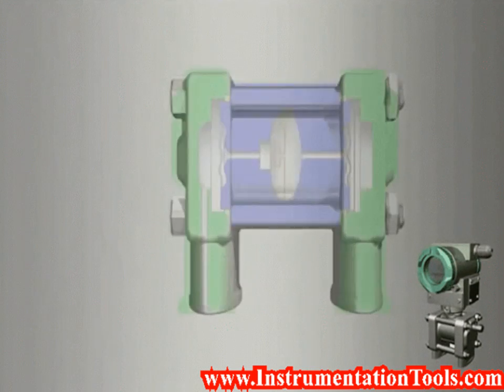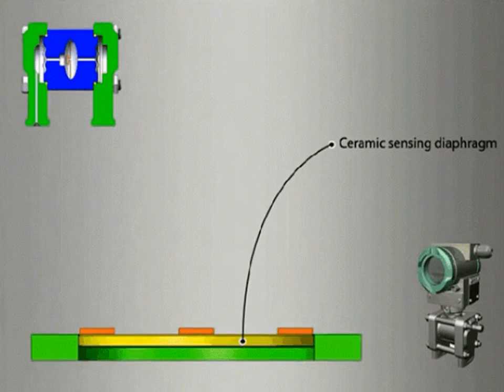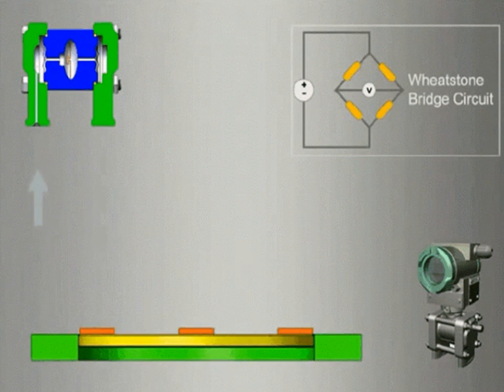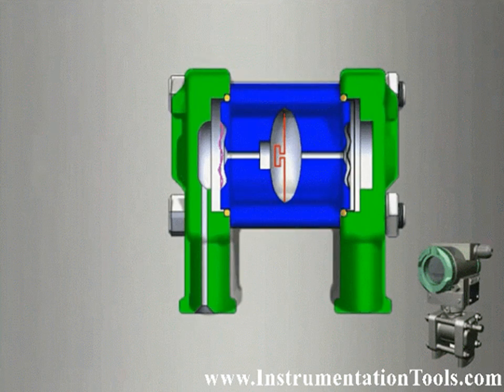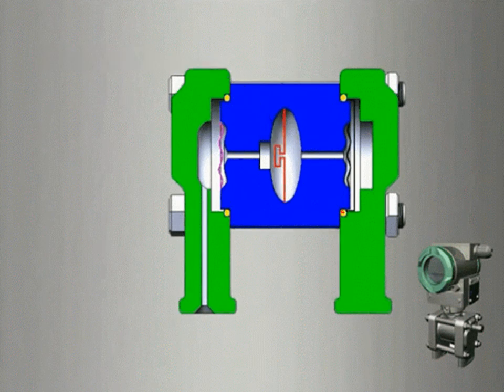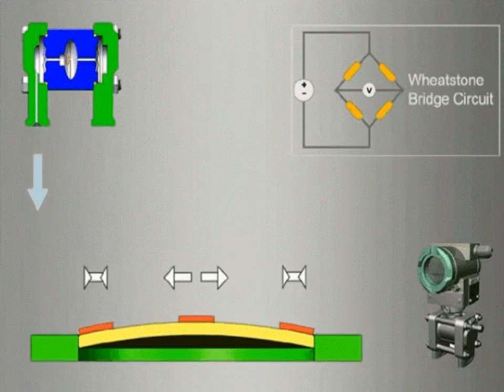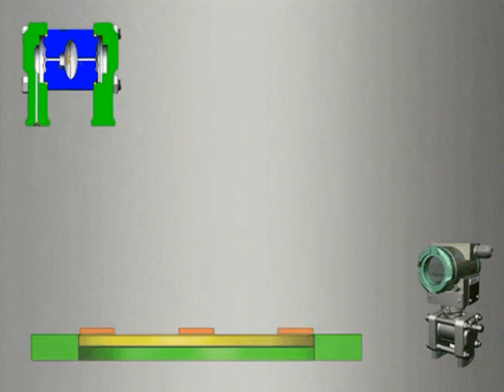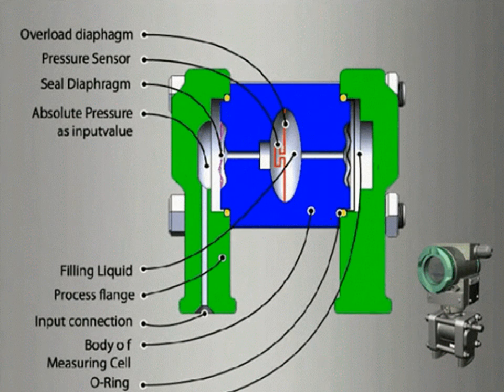Pressure Transmitter Working Principle